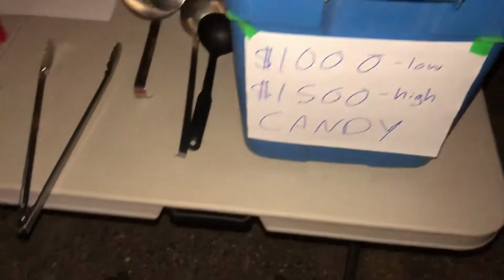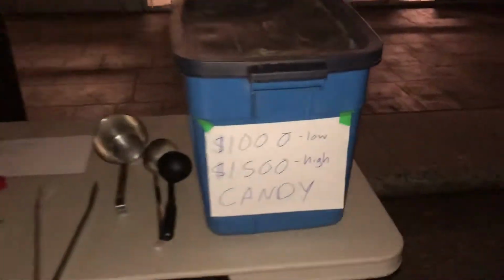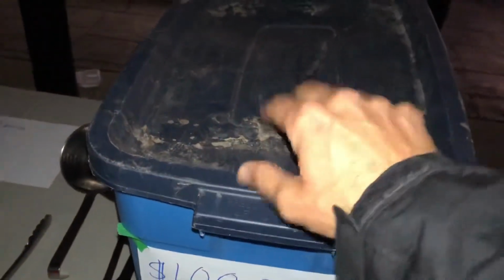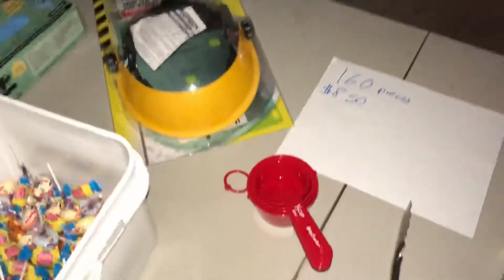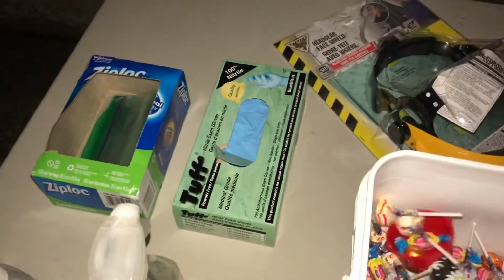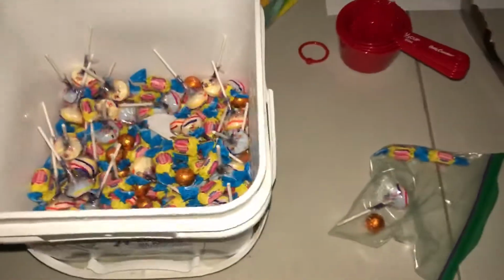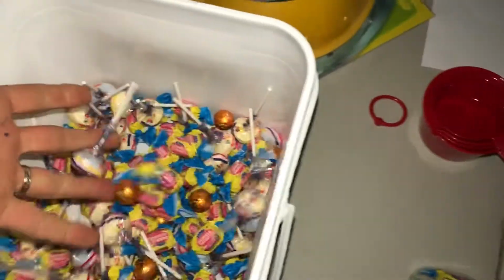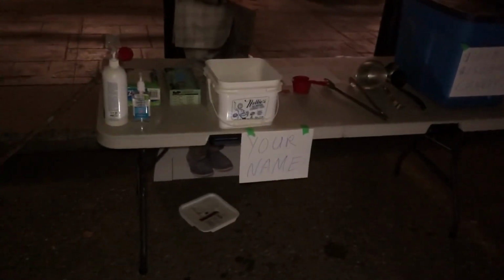Vendor Video-Candy Cruise Prince George oct 1-2020 update